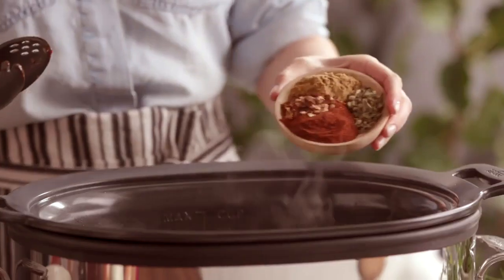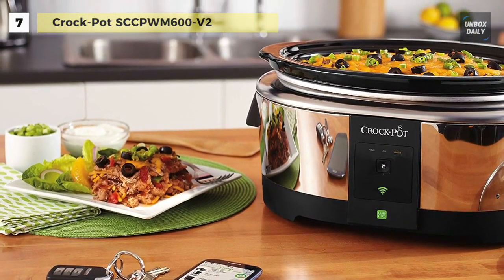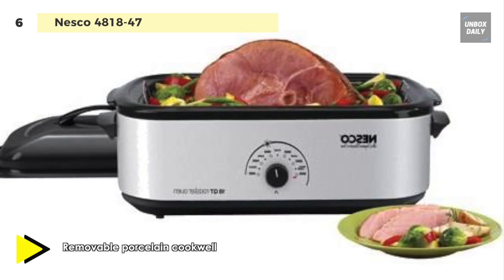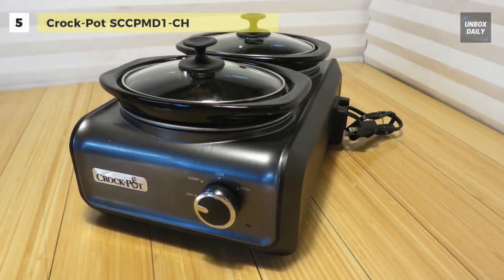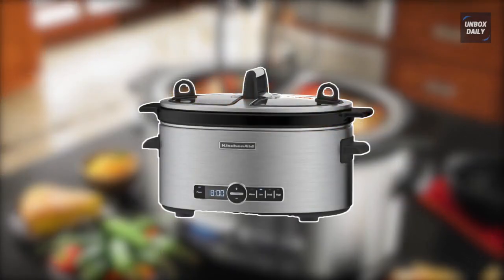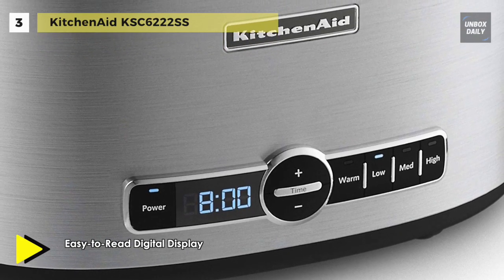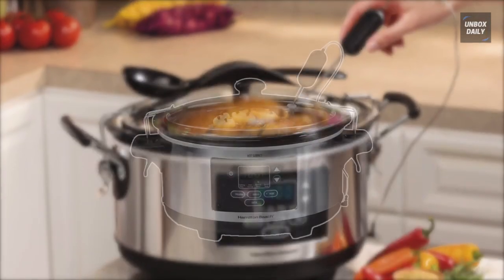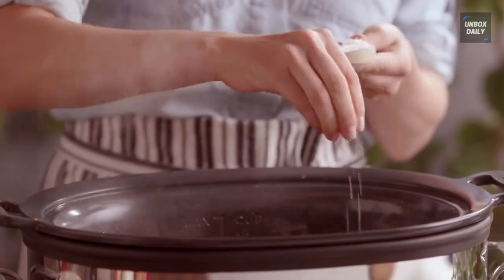BEST SLOW COOKERS! (2020)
1. Hamilton Beach 33969
2. All-Clad SD700450
3. KitchenAid KSC6222SS
4. Crock-Pot SCCPVC600-P-A
5. Crock-Pot SCCPMD1-CH
6. Nesco 4818-47
7. Crock-Pot SCCPWM600-V2